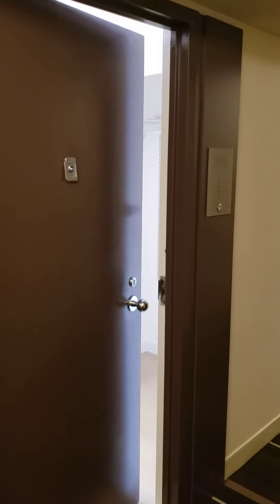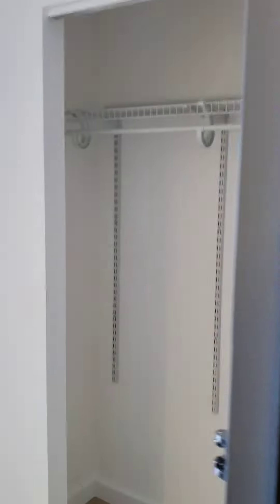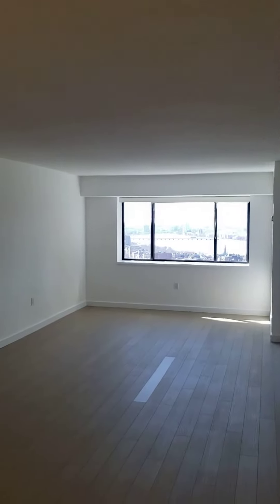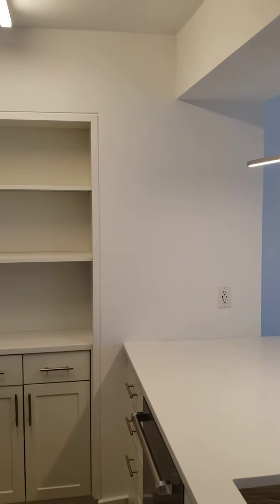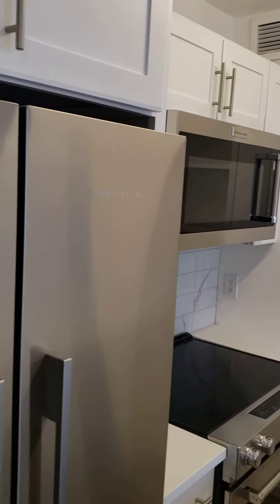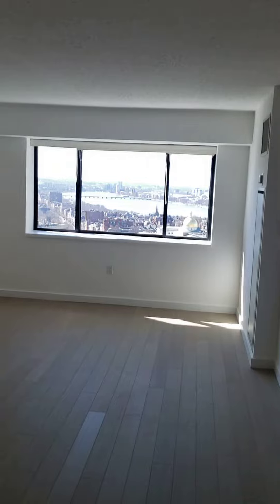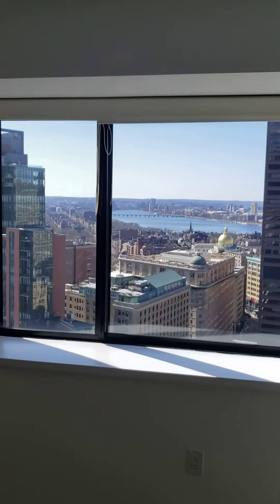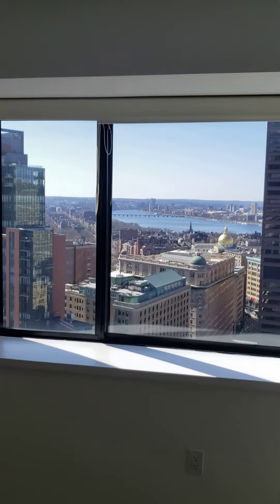Devonshire - 11 - Apt.3211